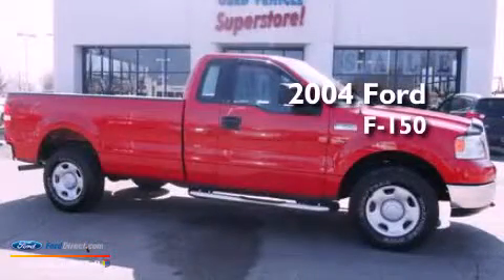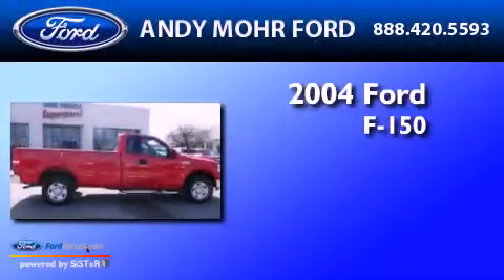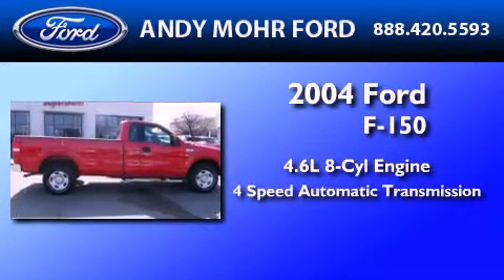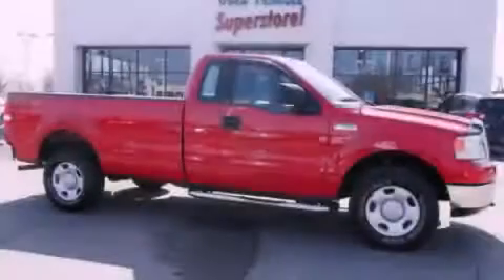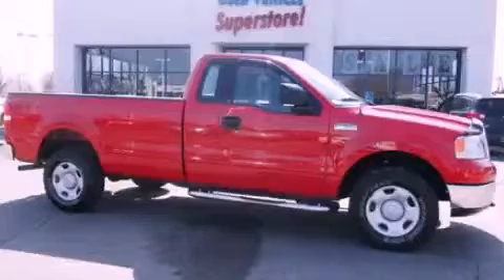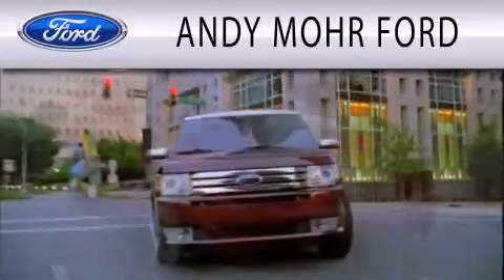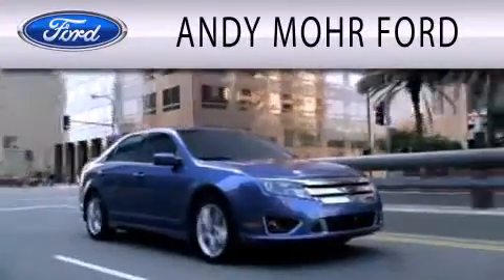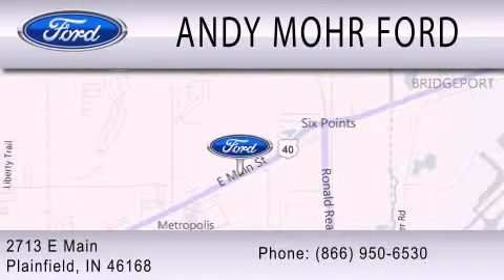2004 Ford F-150 Plainfield IN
Year : 2004
 Make : Ford
 Model : F-150
 Engine : 4.6L V8 16V MPFI SOHC
 Trans . : 4-SPEED AUTOMATIC
 Exterior : RED
 Miles : 68,123
 Interior : MEDIUM FLINT
 Stock : T13272A